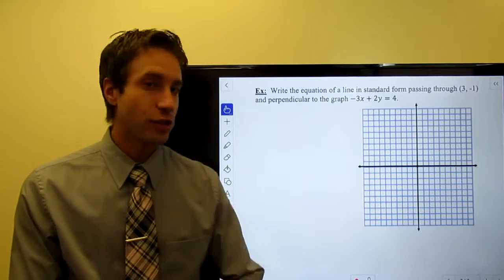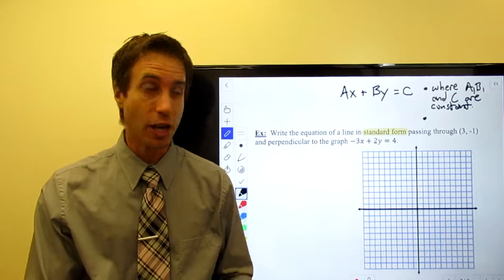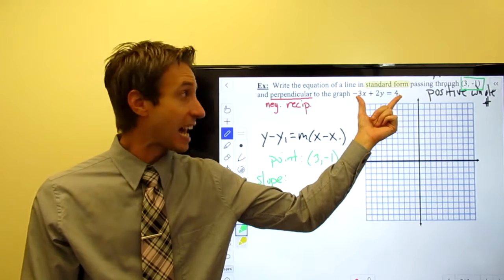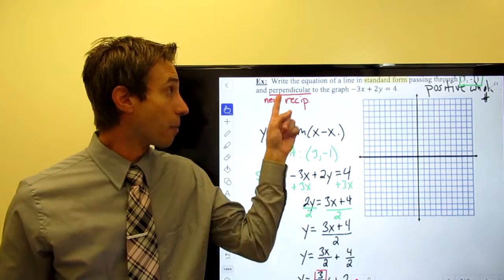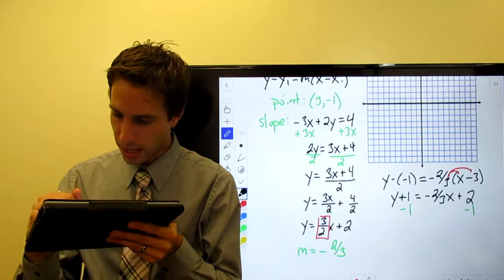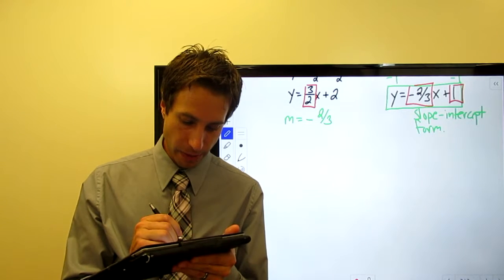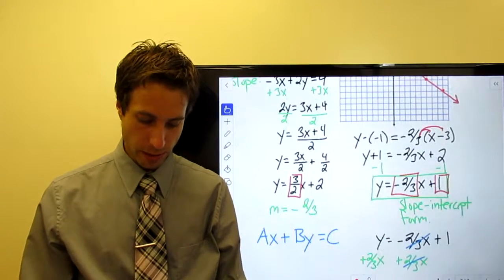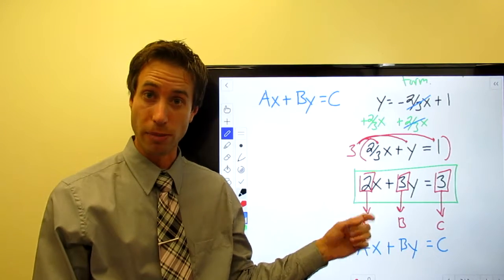Equations of Parallel and Perpendicular Lines Part 4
Geometry Module 4 Section 5 Equations of Parallel and Perpendicular Lines Part 4